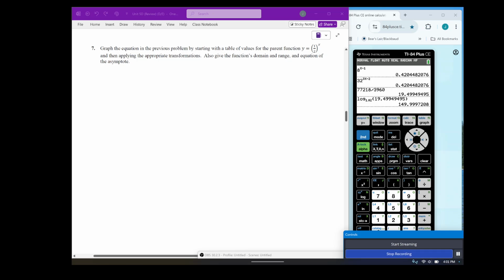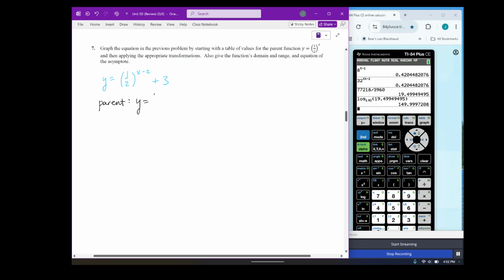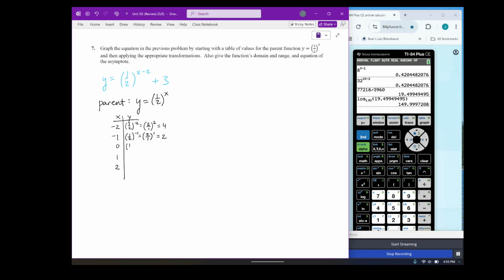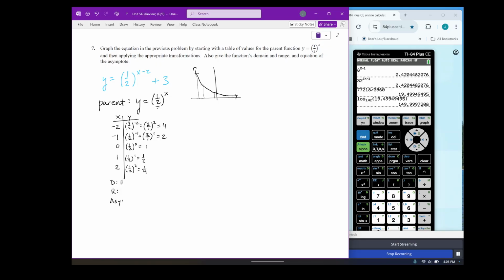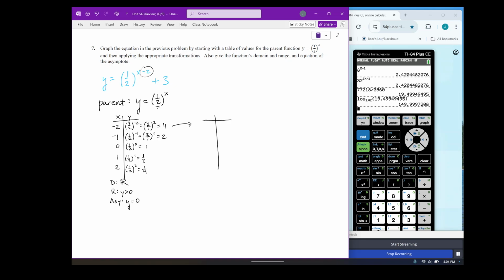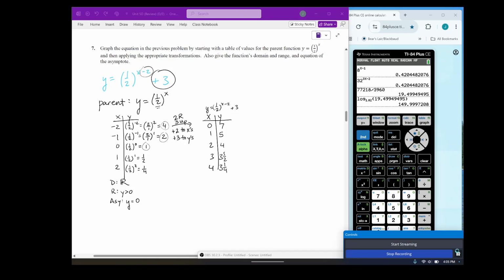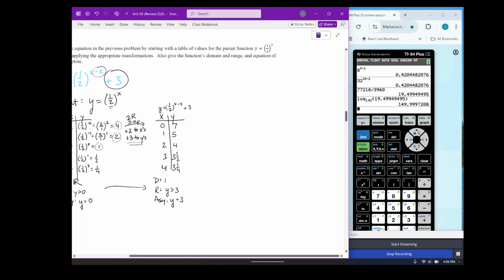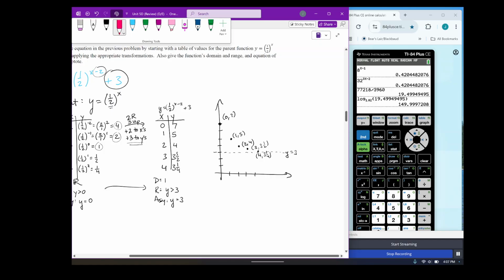Unit 5D #7 DE